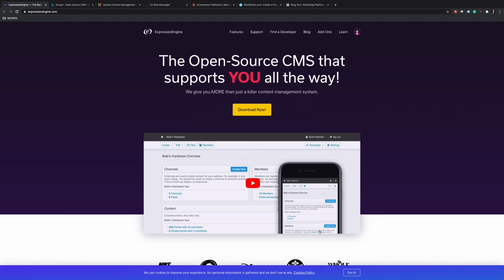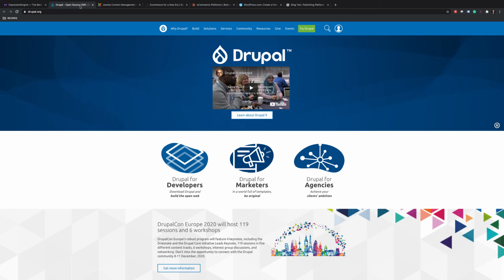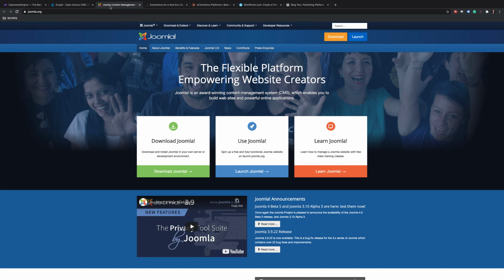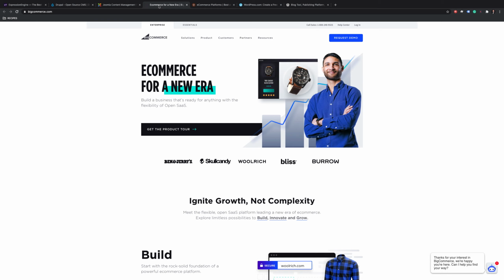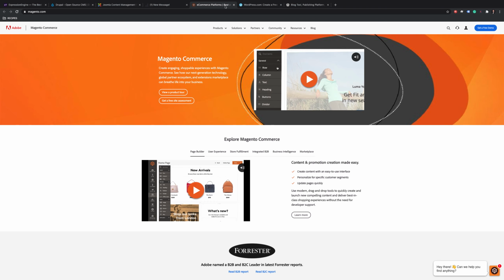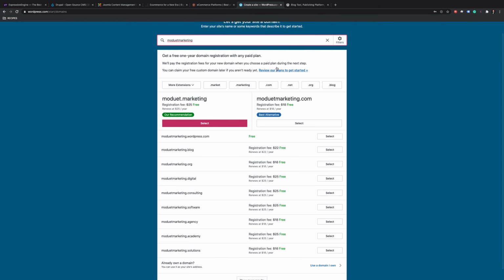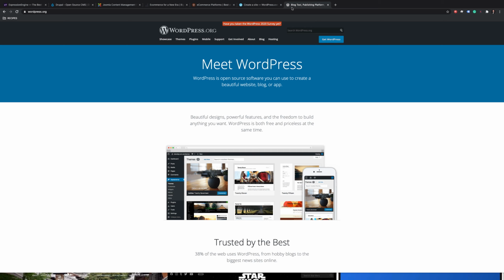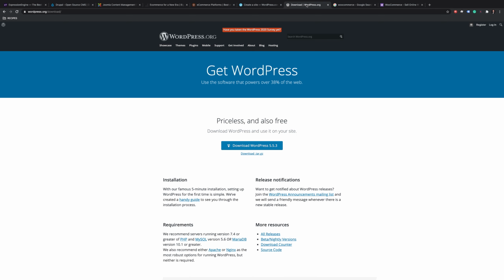Different Content Management Systems